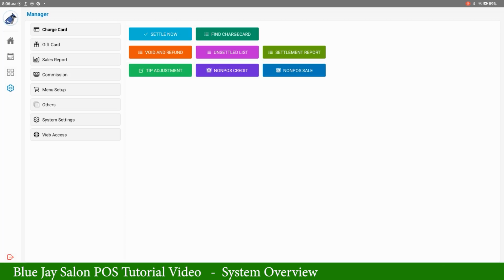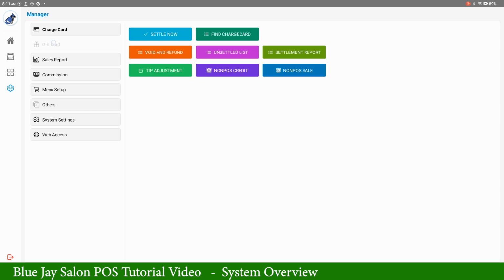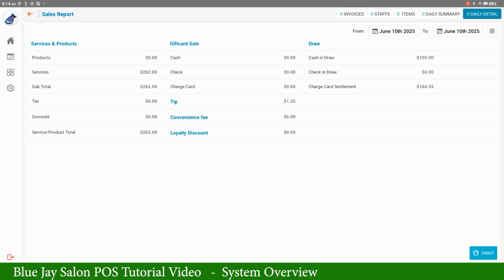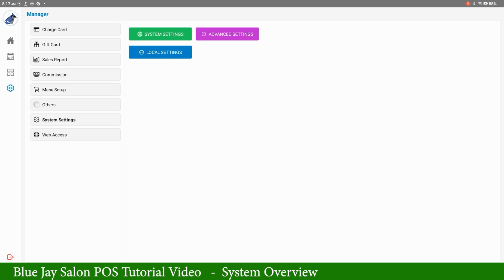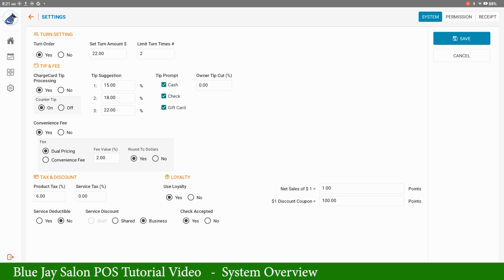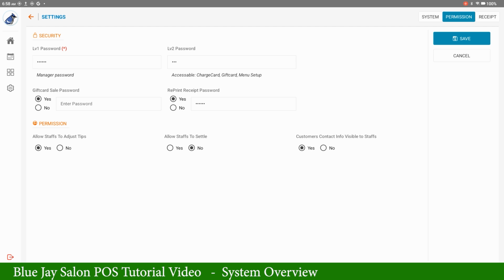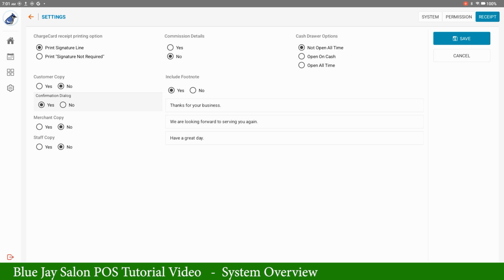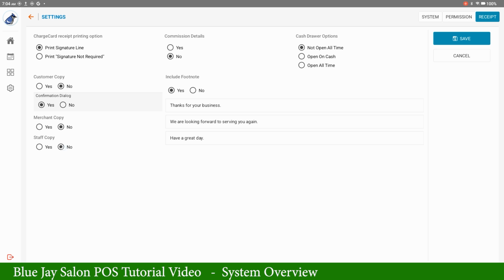Blue Jay salon POS system overview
A brief introduction of Blue Jay Salon POS software for nail salons and beauty salons features and functions. Such as no fee store gift card program, customers loyalty reward program, online appointment booking program, appointment text messaging system, nail technicians automated turn setting, payment card processing, salon product sales inventory control and more.